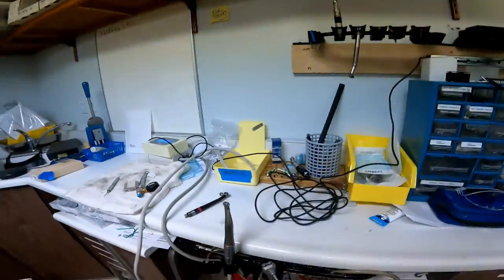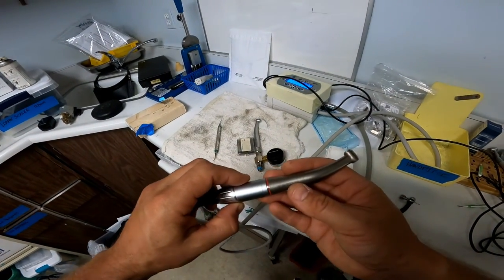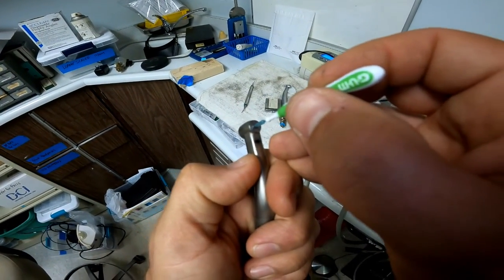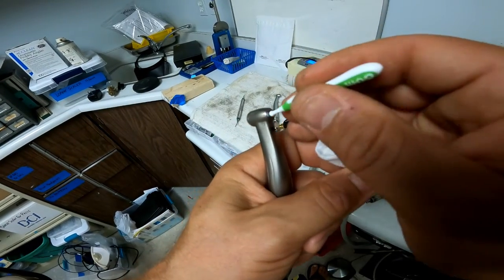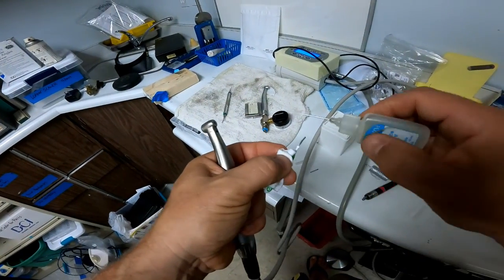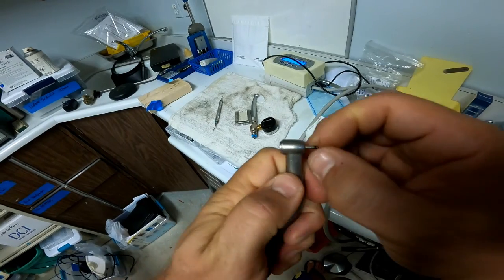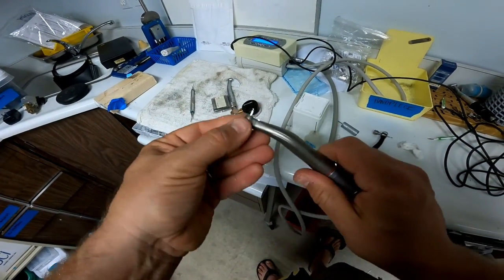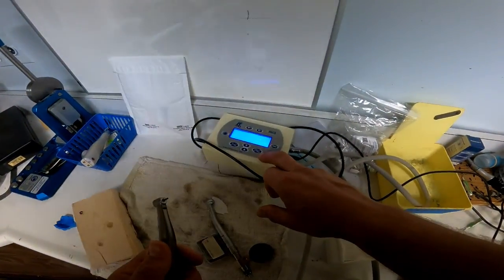Tighten Up That Dental Handpiece Chuck!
In this video, learn how to tighten up an electric dental highspeed handpiece chuck for improved bur retention!  This also works on other highspeed handpieces as well!

NOTE... The repair successfully improved the tension of the chuck, even though the handpiece ultimately needed a repair.